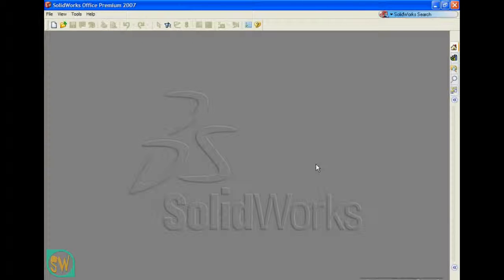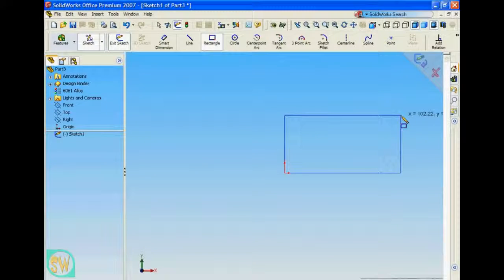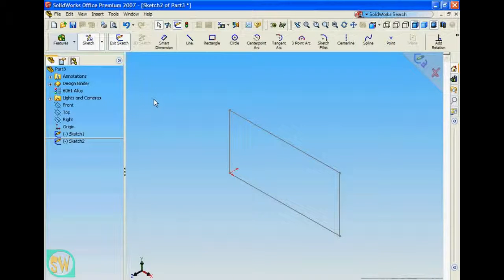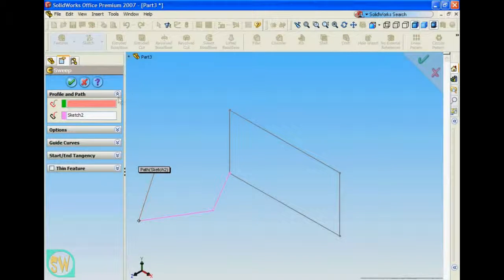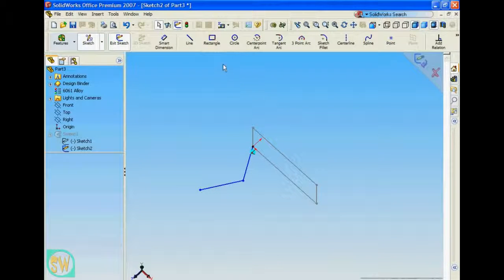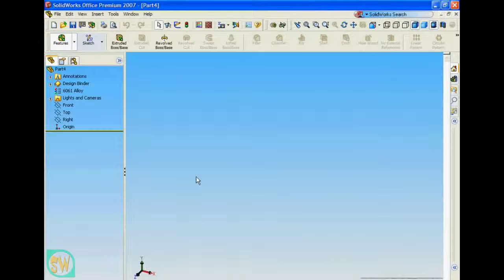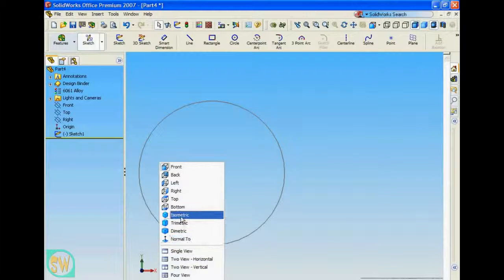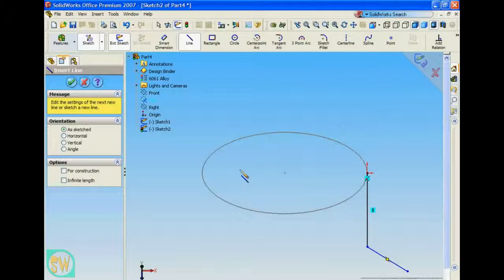Tutorial SolidWorks - Part 06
SolidWorks Tutorials: Basic and Advanced